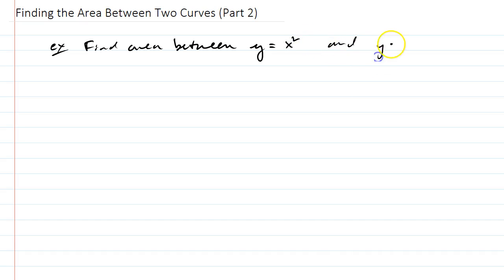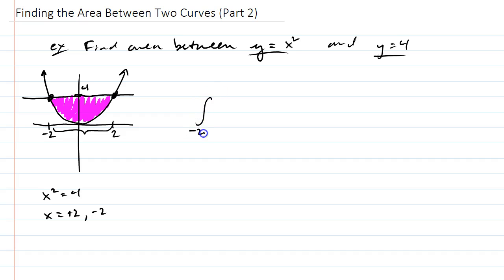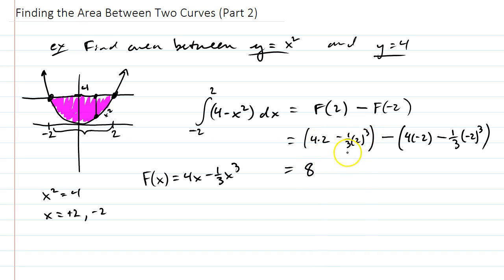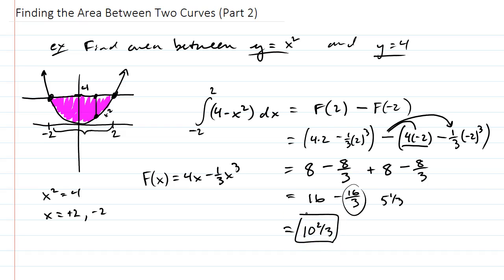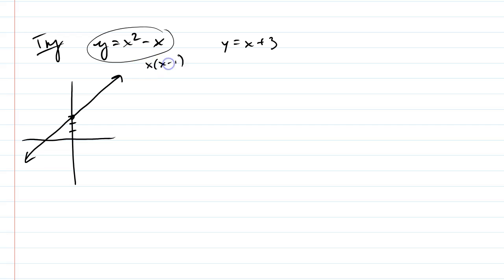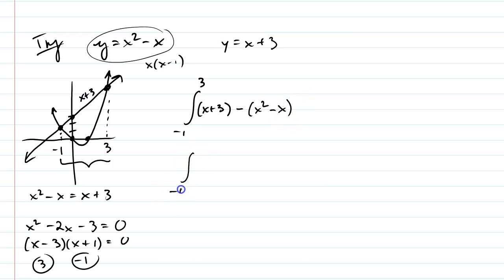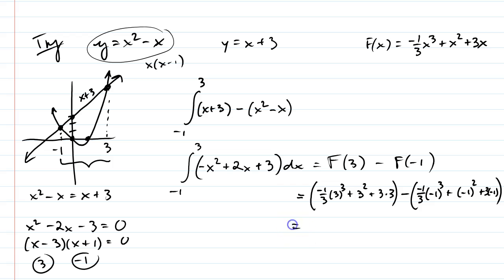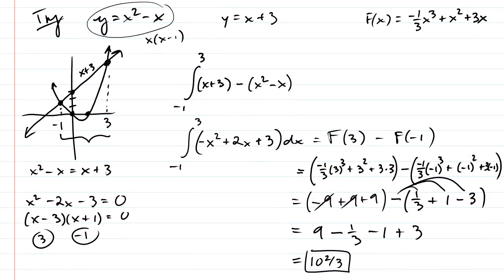Area Between Two Curves Part 2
Here we do examples of finding area between two curves using integrals.  But for these examples we don't have the integral bounds.  We don't know where the functions intersect yet.